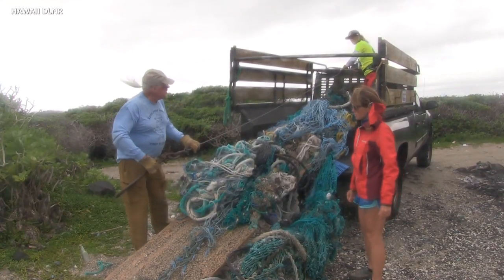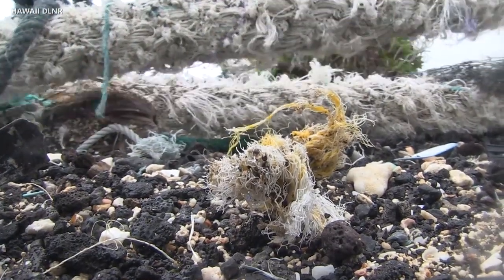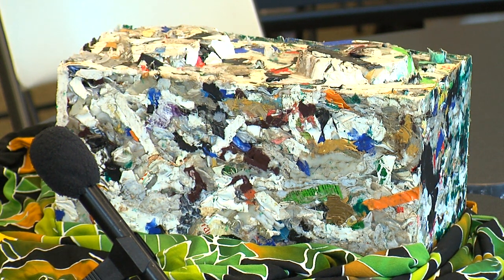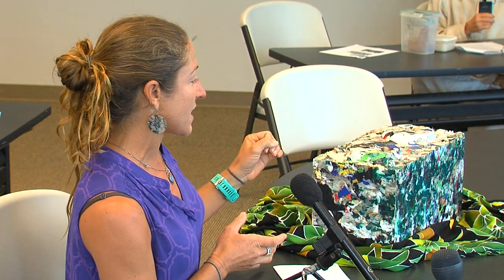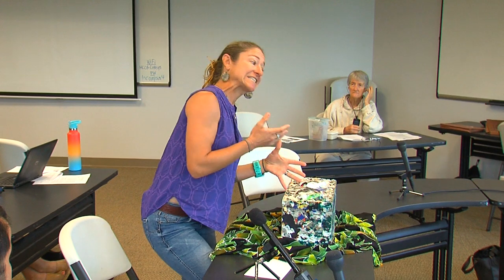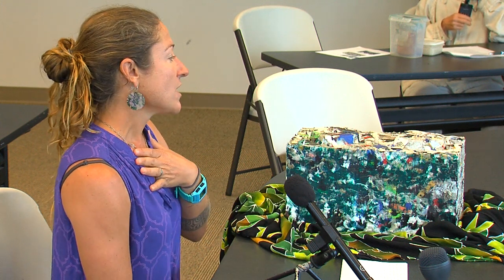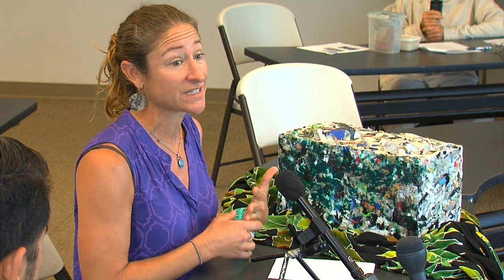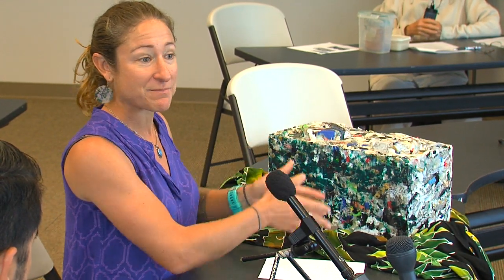One Solution To Plastic Problem Presented (Nov. 27, 2019)